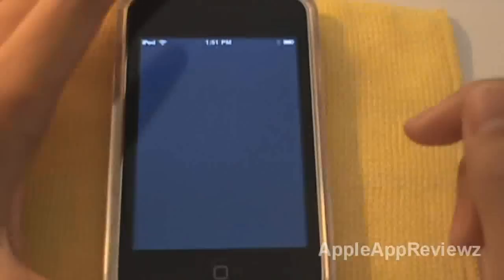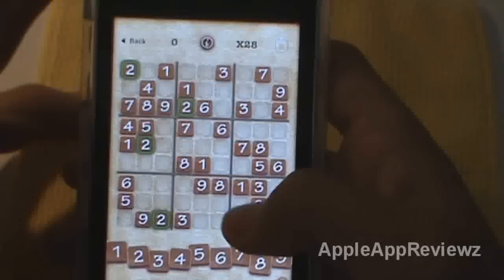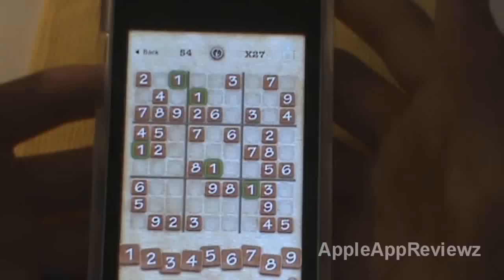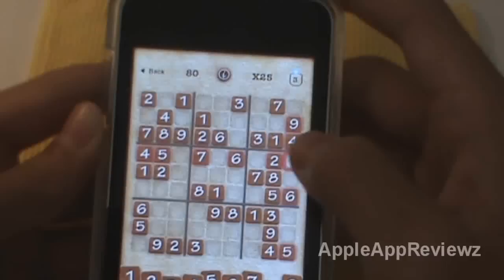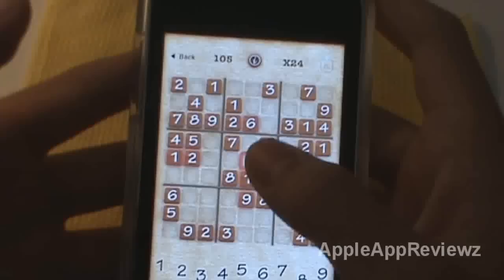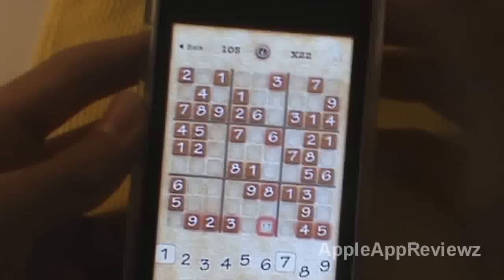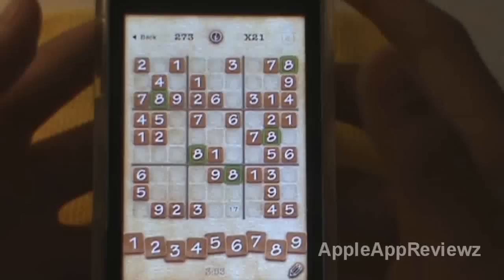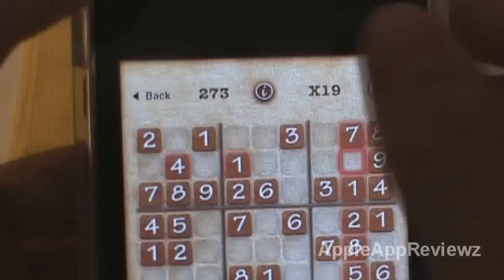iPod App Review - Sudoku 2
Finger Arts takes a classic, hard, Japanese strategy game, Sudoku and creates a new modernised, addictive, simplistic game. I never knew how fun Sudoku could be, until I found Sudoku 2. Since this game was released just a few days ago, Finger Arts decided to promote it by giving it away for free! This promotion will not be for long.

If there is a specific app you would like me to review, please send me a private message, or a an email @ .

- Apple App Reviewz